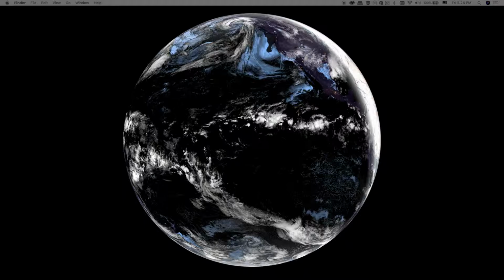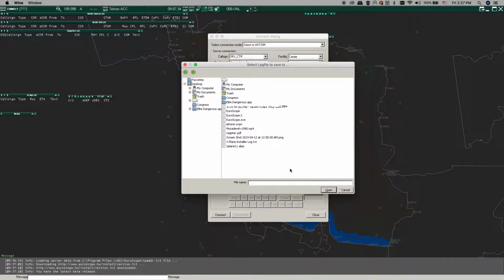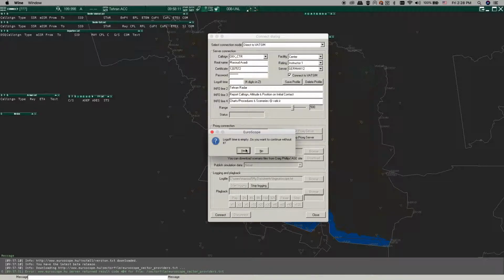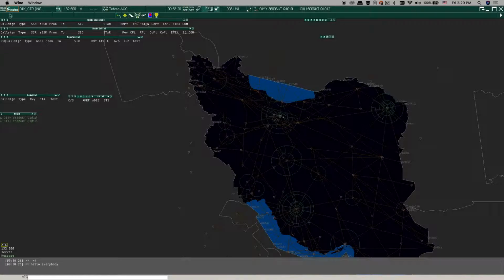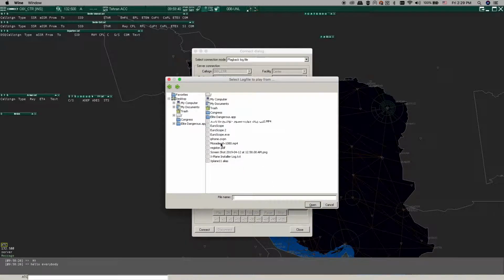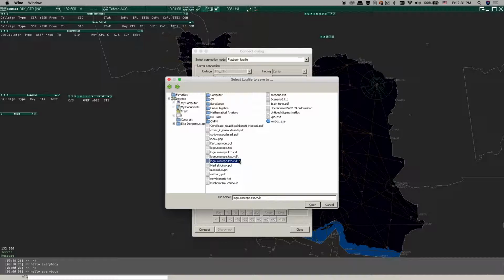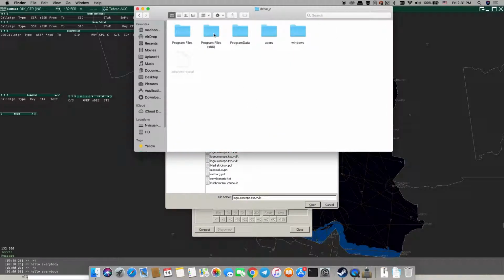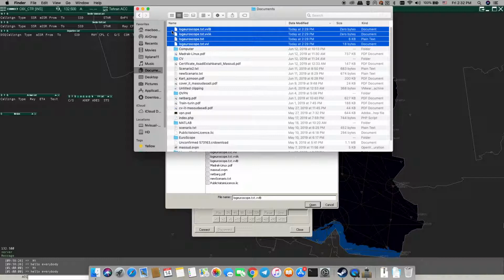Logging in EuroScope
How to create log file and playback the logs